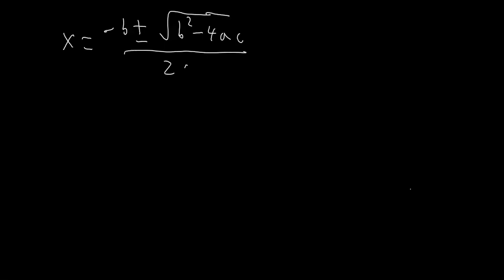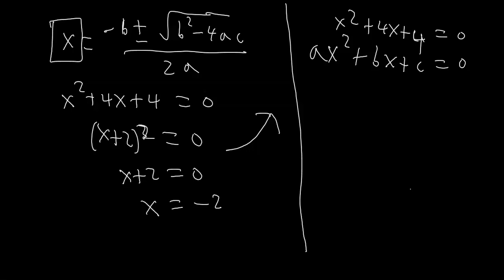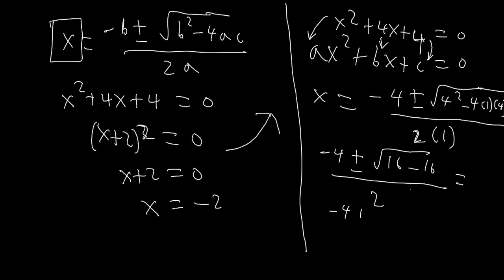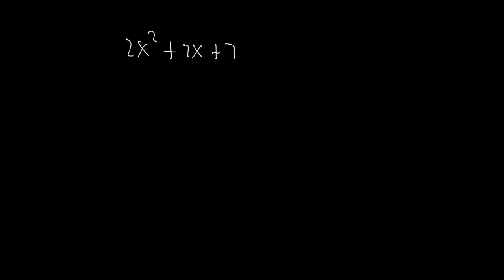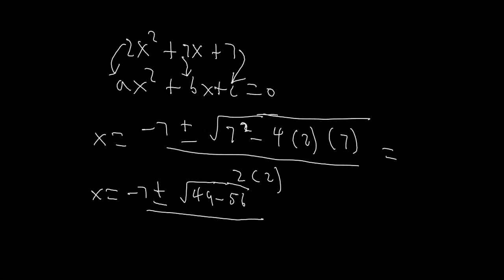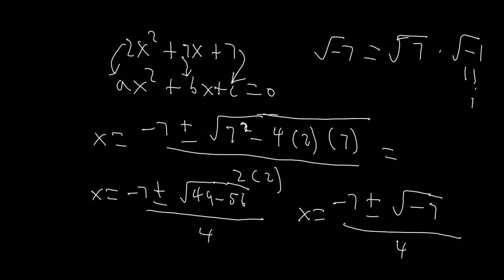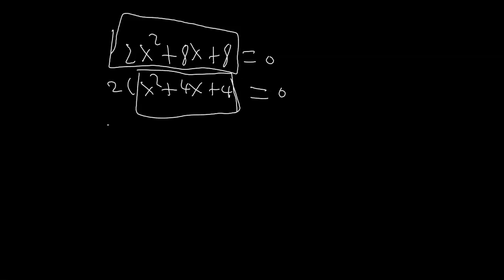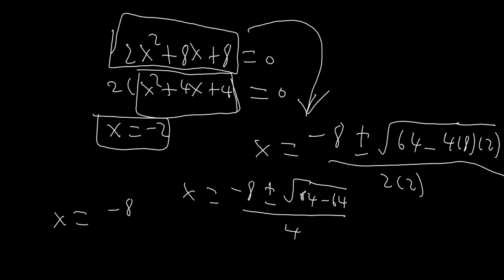The Quadratic Formula